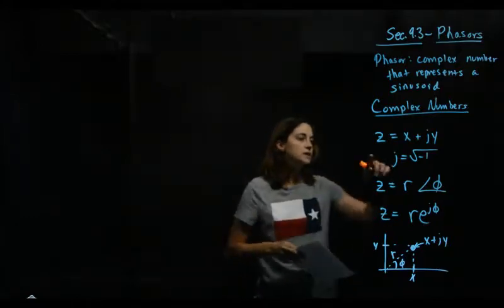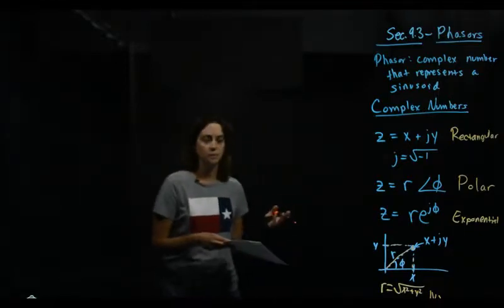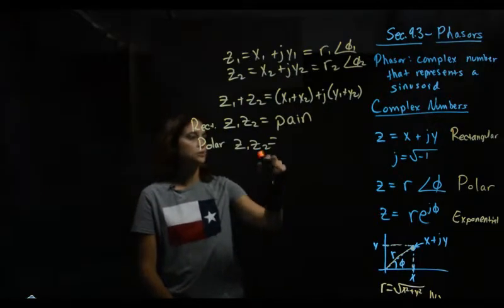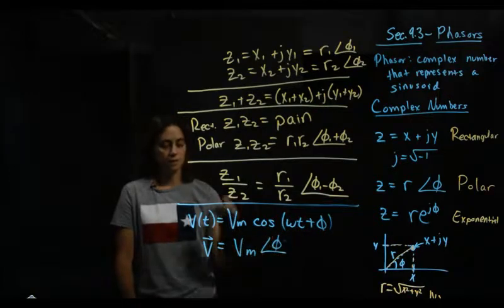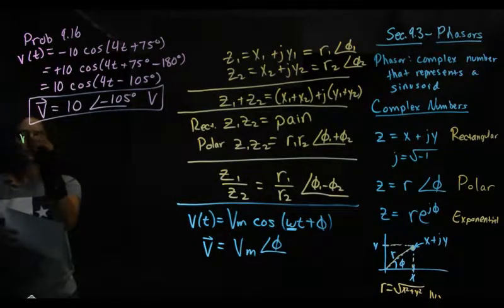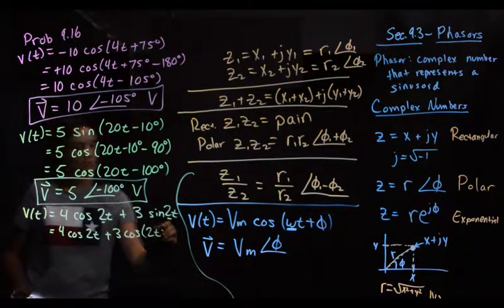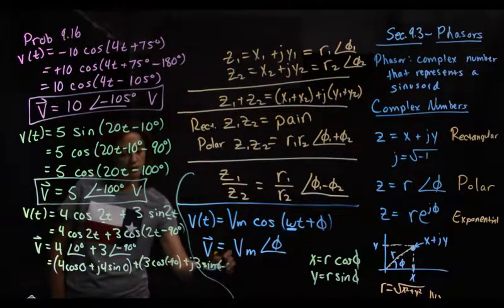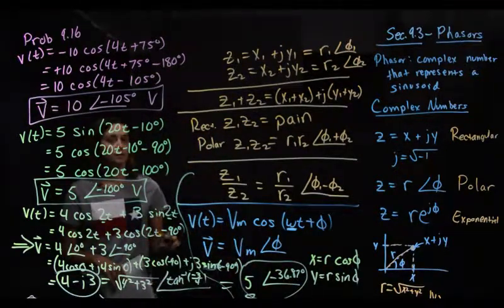Ch09 Sec 3 Phasors